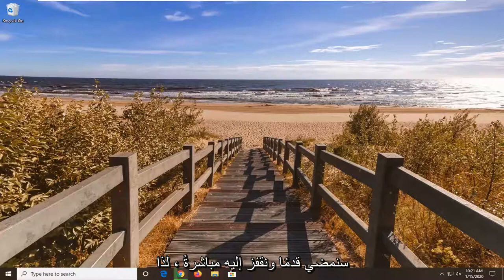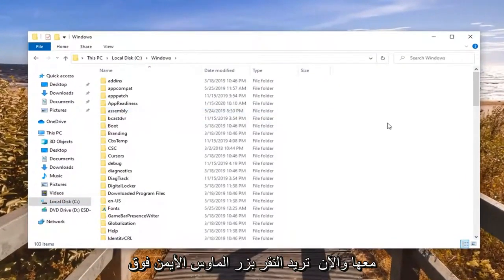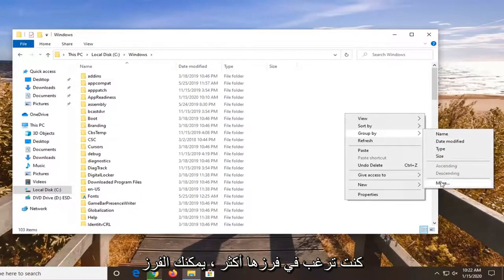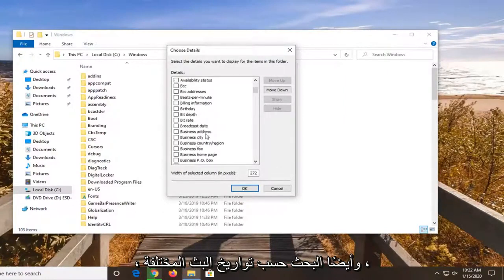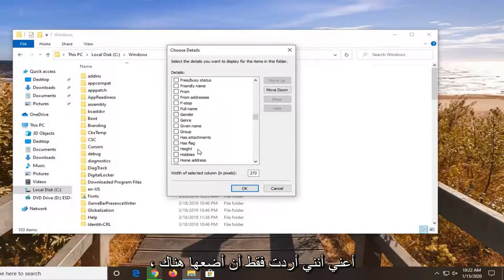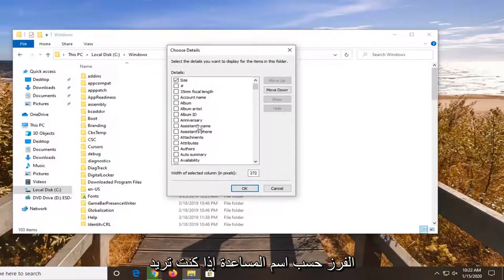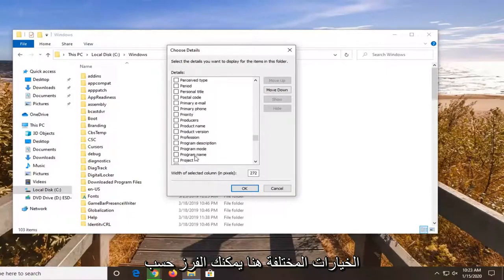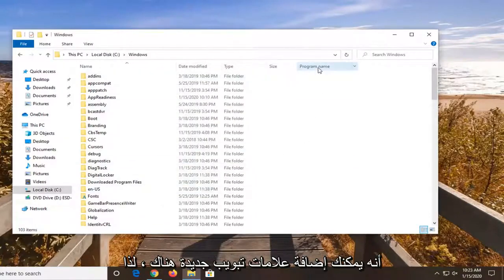كيفية فرز الملفات بسرعة في مجلداتك في Windows 11/10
كيفية فرز الملفات والمجلدات وتحديدها لنظامي التشغيل Windows 10 و Windows 11 [برنامج تعليمي]

يوفر File Explorer خيارات التجميع والفرز الذكية للملفات في مجلد. تستند هذه الخيارات إلى سمات الملفات الموجودة داخل هذا المجلد ، على سبيل المثال ، إذا كان لديك مجلد يحتوي على ملفات صوتية متعددة ، فستقدم لك قائمة سياق File Explorer خيارات لتجميعها وفرزها حسب الفنان أو رقم المسار أو الألبوم . يمكن أن يكون للملف سمات أخرى ، في الواقع ، العديد من الملفات لها. إذا كنت ترغب في إضافة المزيد من خيارات التجميع والفرز في File Explorer ، تلك التي لا تراها عادةً لملف ، يمكنك ذلك. إليك الطريقة.

إذا كنت تستخدم File Explorer ، فقد تعلم بالفعل أنه يحتوي على ميزة رائعة لتذكر إعداد عرض كل مجلد. يمكنك تخصيص طرق عرض الفرز والتجميع. دعونا نرى كيف يمكن القيام بذلك.

يحتوي مستكشف الملفات في نظام التشغيل Windows 10 على خمسة قوالب مجلدات - العناصر العامة والمستندات والصور والموسيقى ومقاطع الفيديو. عندما ترى علامة التبويب تخصيص في مكتبة أو مجلد ، سترى هذه القوالب. هذا يضيف المزيد من المرونة في عرض بياناتك الشخصية.
على سبيل المثال ، حتى إذا كنت تفضل ، على سبيل المثال ، عرض القائمة للمستندات ، فقد ترغب في عرض مكتبة الموسيقى الخاصة بك في عرض التفاصيل وتريد أن تكون مكتبات الصور والفيديو الخاصة بك في طرق عرض قائمة على الرموز مثل متوسط ​​أو كبير أو إضافي أيقونات كبيرة. لذلك بالنسبة لكل قالب مجلد ، يقوم Explorer بتخزين إعداداته بشكل فردي.

في نوافذ Explorer ، تظهر الملفات والمجلدات مرتبة أو مجمعة حسب سمات مختلفة ، مثل الاسم أو النوع ، في طرق العرض المختلفة ، مثل الرموز (كبير جدًا أو كبير أو متوسط ​​أو صغير) والقائمة والتفاصيل والتجانب والمحتوى. يمكنك تحديد السمات التي تريد استخدامها ثم تحديد ما إذا كنت تريد عرض الملفات والمجلدات بترتيب تصاعدي (أ-ي) أو تنازلي (ي-أ). يمكنك استخدام الزر "فرز حسب" أو "تجميع حسب" في علامة التبويب "عرض" لتحديد الخيارات التي تريد تطبيقها على المجلد الحالي. الخياران "فرز حسب" و "تجميع حسب" متماثلان. ومع ذلك ، تختلف الخيارات المتاحة وفقًا لنوع المجلد المحدد ، مثل مجلد "المستندات" أو "الصور".

عند استخدام نظام Windows 10 الخاص بك لإنشاء معلومات ، فإننا بمرور الوقت نجمع الكثير من الملفات التي تخزن على القرص الثابت الخاص بنا. جزء مهم من كيفية تنظيم Windows 10 (و Windows بشكل عام) لذلك هو باستخدام نظام الملفات الذي يدير كيفية تخزين الملفات والوصول إليها على جهاز الكمبيوتر الخاص بك. الجزء الذي نراه أنت وأنا عندما نتفاعل مع السجلات التي نقوم بإنشائها على أجهزة الكمبيوتر الخاصة بنا ، مثل المستندات والملفات الصوتية والصور ومقاطع الفيديو هو مدير الملفات.

بالإضافة إلى عرض القوالب ، يمكنك تغيير خيارات الفرز والتجميع. سيساعدونك على إعادة ترتيب ملفاتك بتفاصيل مختلفة مثل الاسم والحجم وتاريخ التعديل وما إلى ذلك. بشكل افتراضي ، يتم فرز الملفات والمجلدات بترتيب تصاعدي حسب الاسم. هنا كيفية تغييره.

خيارات التجميع والفرز في File Explorer
افتح File Explorer وانتقل إلى المجلد الذي تريد تمكين خيارات التجميع والفرز الإضافية له. العملية لكليهما متشابهة.

انقر بزر الماوس الأيمن في منطقة فارغة في المجلد وحدد إما الخيار "تجميع حسب" أو "فرز حسب". انتظر حتى تفتح القائمة الفرعية وسيكون لديها خيار "المزيد". انقر فوقه.